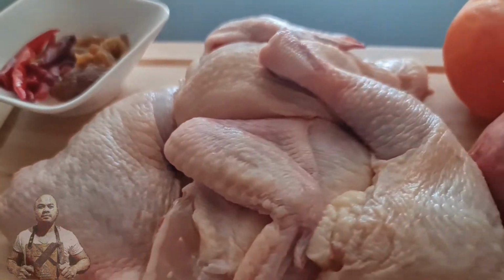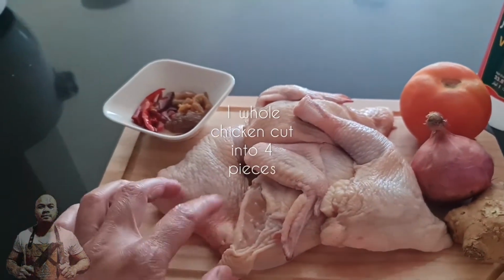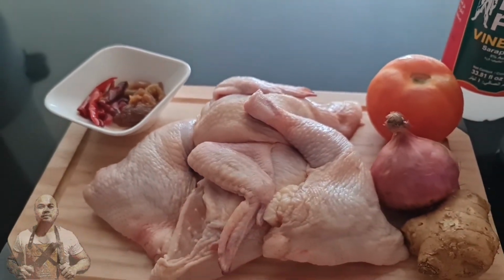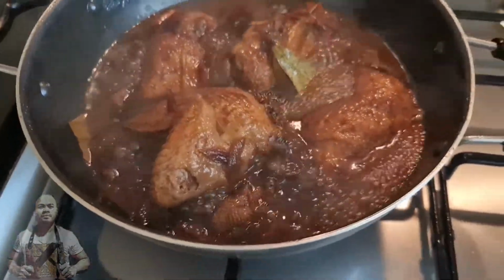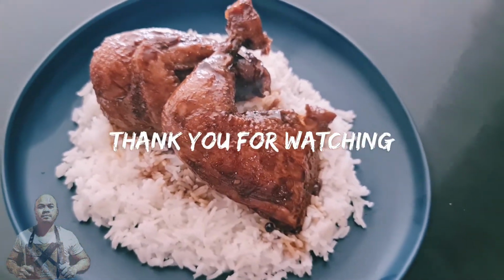Chili Garlic Chicken Soysauce | by Cheffy ph